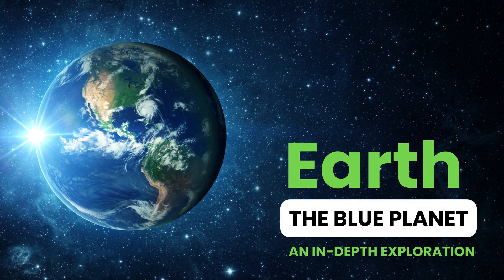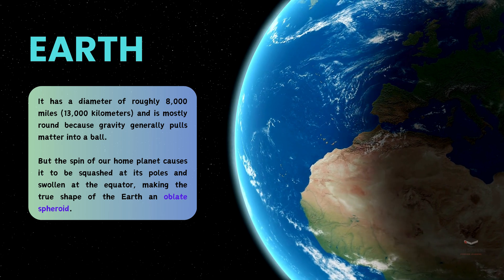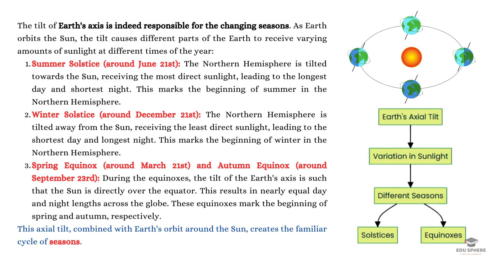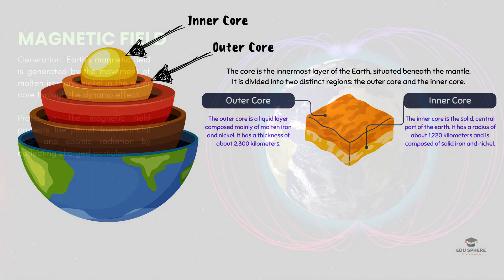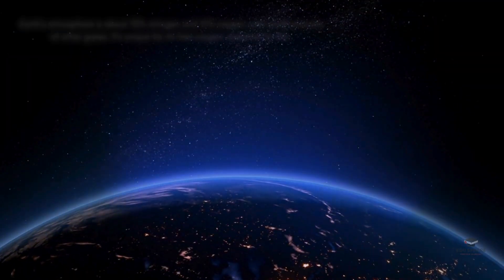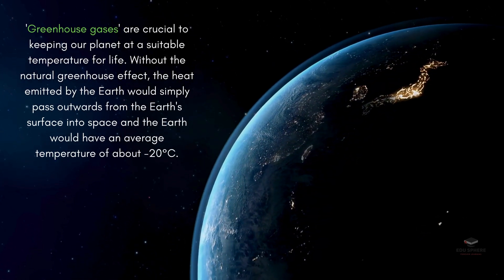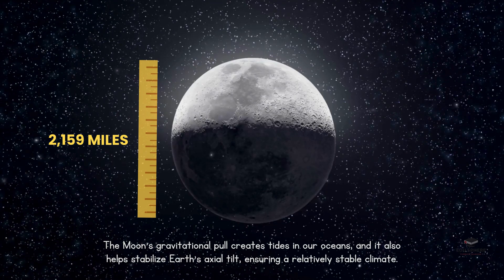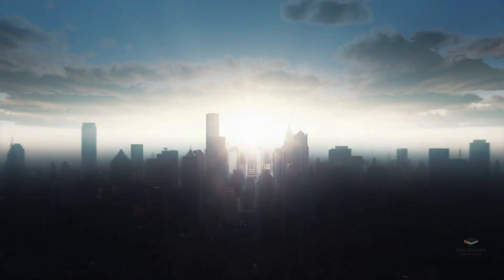Earth - The Blue Planet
We would like to take you along on a wonderful journey to our home planet, Earth. You will discover its amazing landscapes, intricate systems, and its special features. With its marvelous rainforests, colossal oceans, and delicate balance of the ecosystems, Earth is a home for myriad species.

Learn about the Earth's location in the solar system, its unique shape, and the pivotal function the Moon has in stabilizing our climate. Go inside the mysteries of Earth's core and magnetic field, and learn about the dangers to our environment posed by human activity. Let us admire Earth's beauty and work together to protect our planet for future generations.

Remember, there's no place like home!